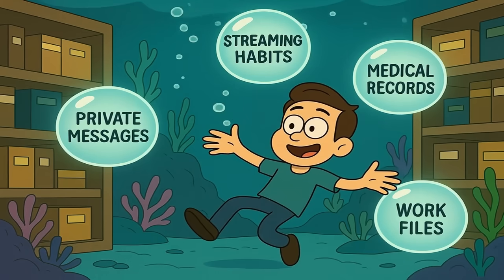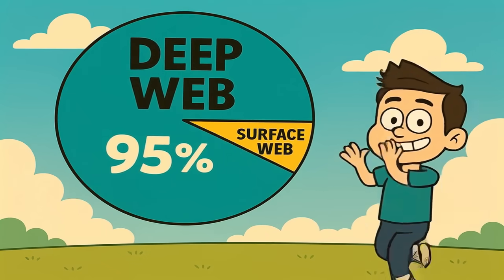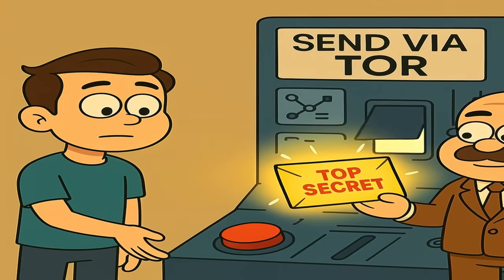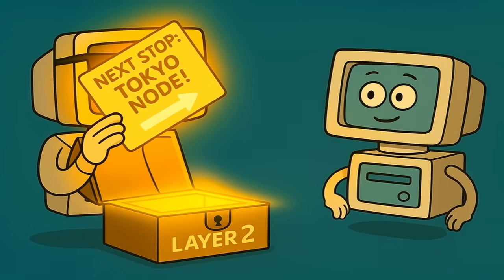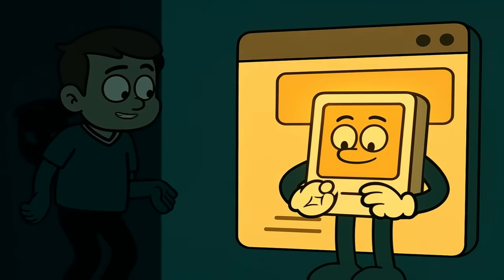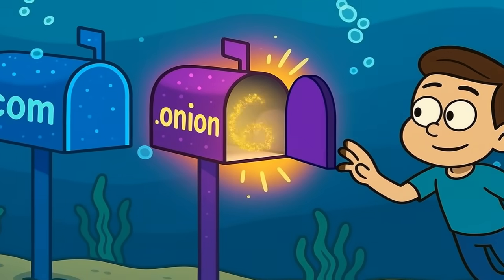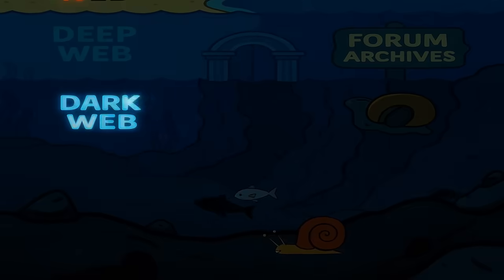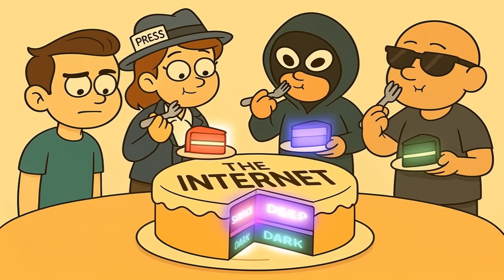The Dark Web Explained Like You're Five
What is the Dark Web, really? In this video, we explain the Dark Web like you’re five years old—no tech jargon, no hacker nonsense, just simple, funny storytelling. 🌐💻

You’ll learn the difference between the Surface Web, the Deep Web, and the Dark Web, how tools like Tor Browser work, and why .onion websites even exist. Whether you’ve heard scary stories about darknet markets or are just curious about how people stay anonymous online, this explainer video breaks it all down with humor and clarity.

We’ll cover the good, the bad, and the just plain weird sides of the Dark Web. From online privacy and whistleblowers to illegal activity and conspiracy forums—it’s all here, explained like you're five.